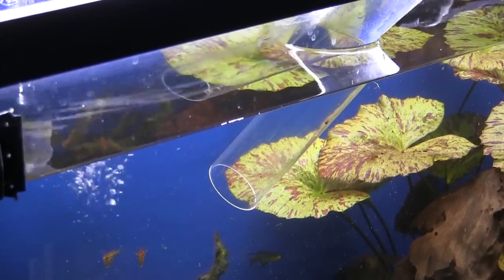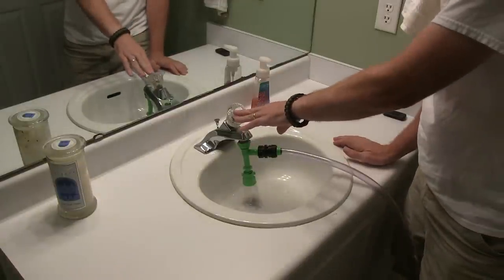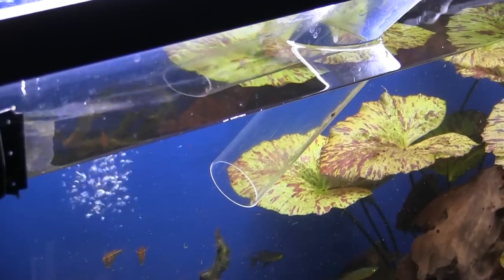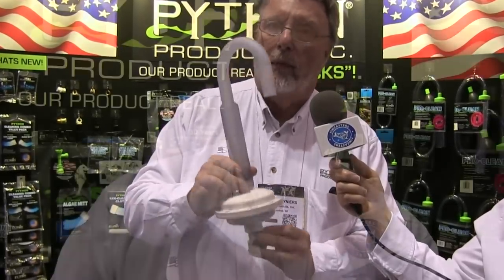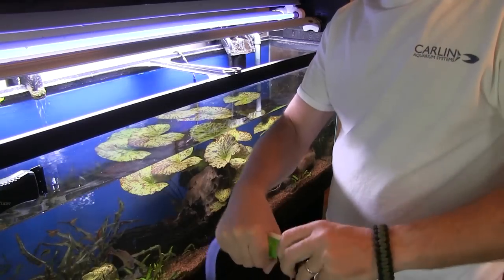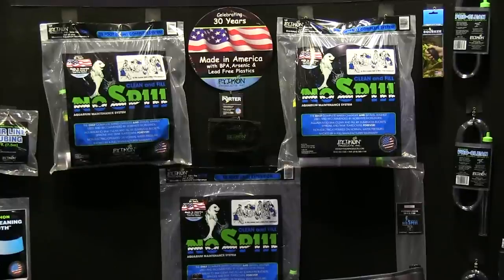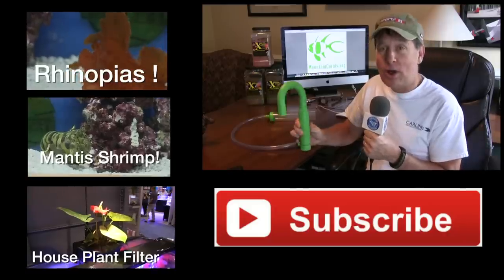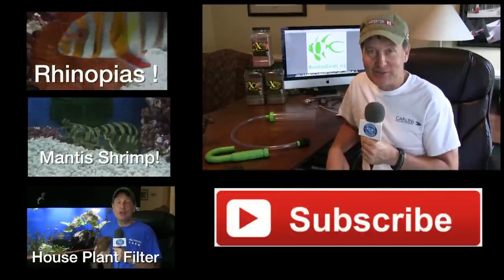Fincasters Episode 90 The Hook and water changes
A simple new product from the folks at Python will make your life a lot easier.  In this Fincast, John demonstrates how "The Hook" will make your life easier, and your aquariums happier, healthier places for your fish.